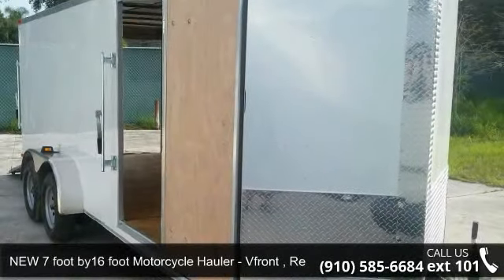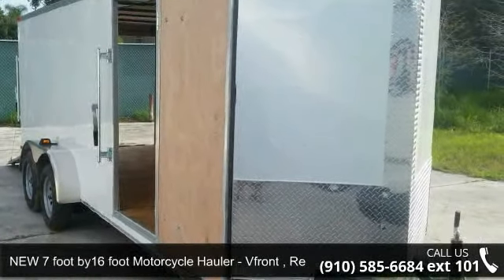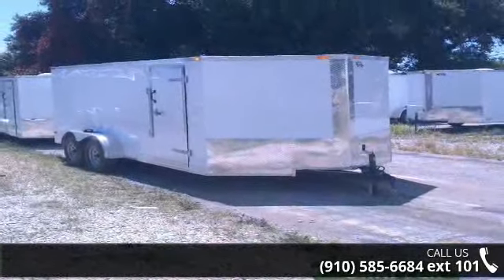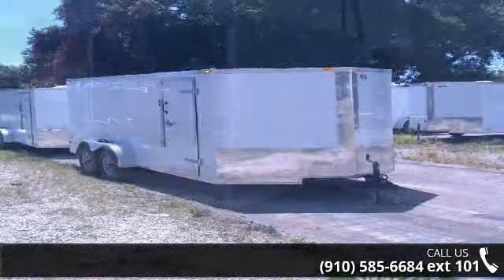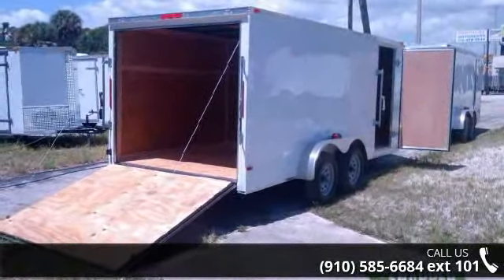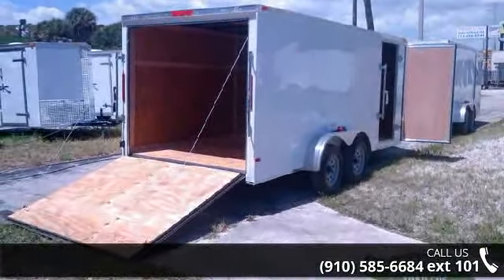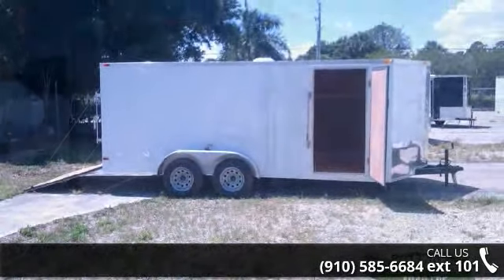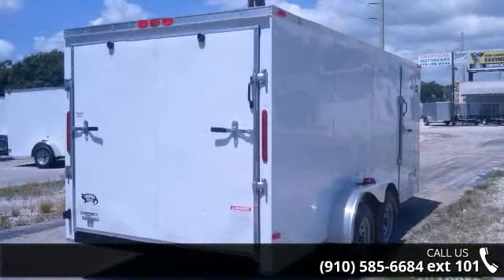NEW 7 foot by16 Motorcycle Hauler - Vfront , Rear Ramp D...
CALL Today! For info on trailers, lot locations and pricing!Price for this trailer at our Fayetteville - NC lot is ONLY $3328!FACTORY retail price of this trialer is $2944 - Factory pick up is at the Factory in GeorgiaCall TODAY for Info on pricing details, lot locations and availabilityAsk about FINANCING that may be AVAILABLE for you on this trailer! Call for details!32in side door with bar lock, empty weight is around 2,160 lbs, 24" stoneguard on front, approximately 6ft. of interior vertical clearance, 3500lbs. double brake axle, ST205/75/D15 15 " tires, OSB plywood walls - 7/16 in, V Nose shape front - V front reduces wind drag when hauling and has more space up front!, undercoated plywood floor (3/4" grade A), .024 screwed aluminum exterior - White, rear ramp door with bar locksLooking for something else?